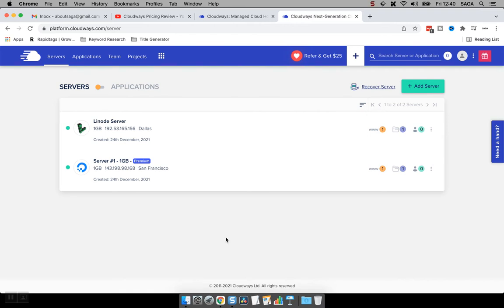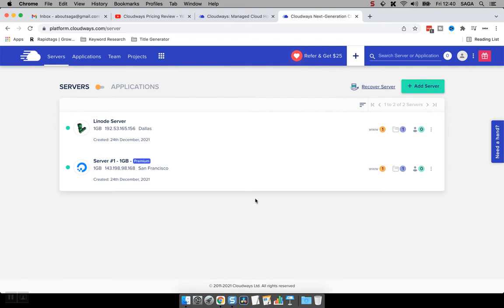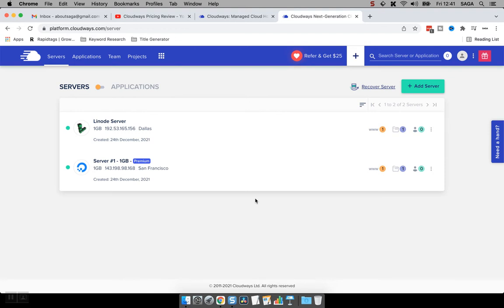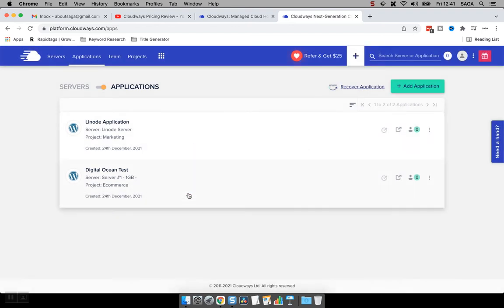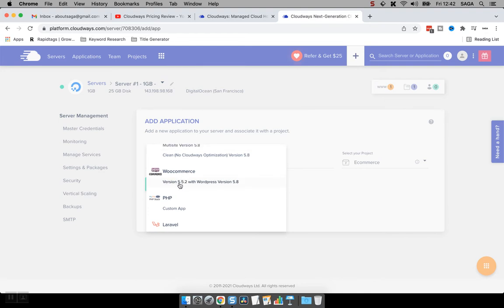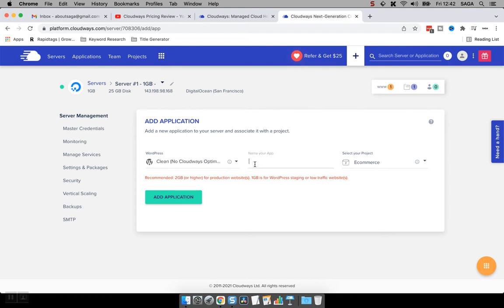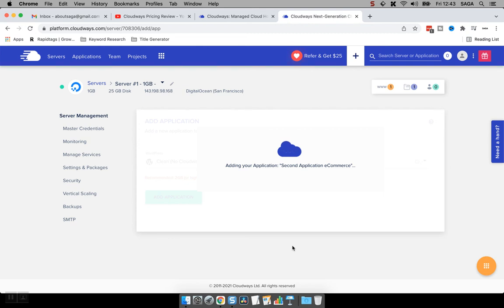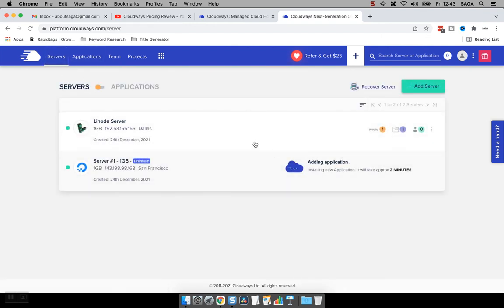How To Add An Application To A Cloudways Server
This video will show you how to add an application to a Cloudways server.

You will follow the same process for the different servers offered by Cloudways.

Cloudways is a managed cloud hosting platform.